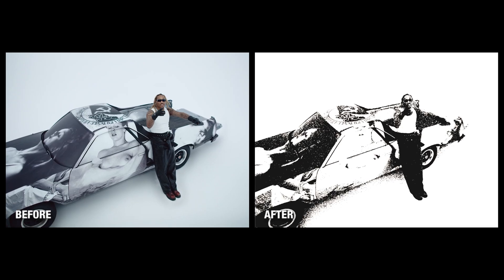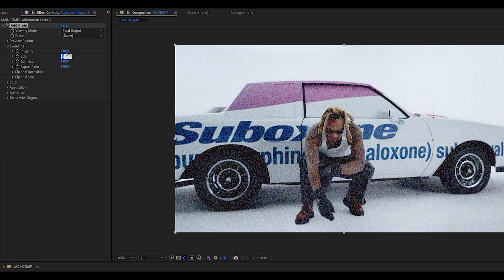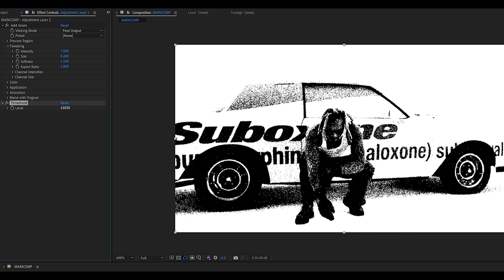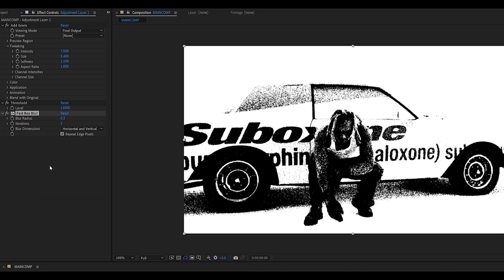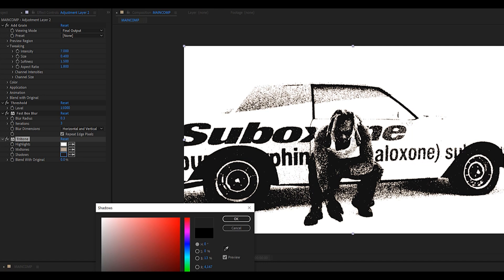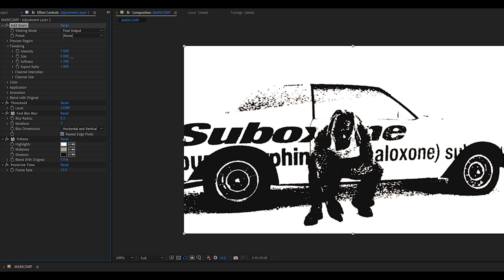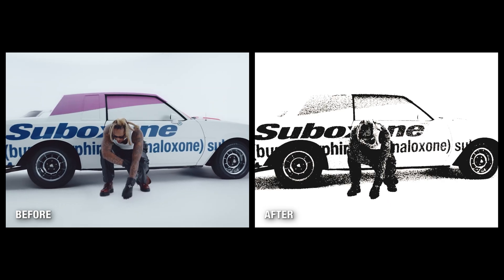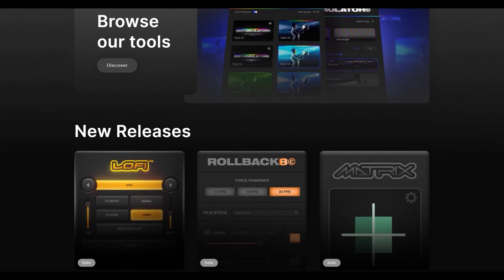Xerox Grunges in After Effects? (+FREE Presets)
Learn how to create xerox style grunges in after effects.